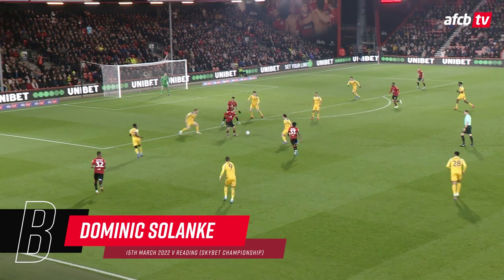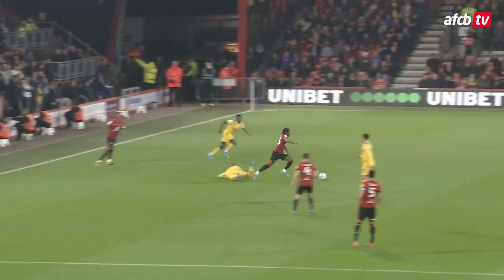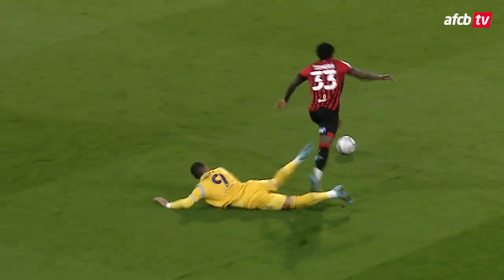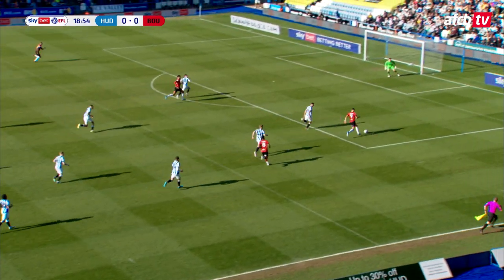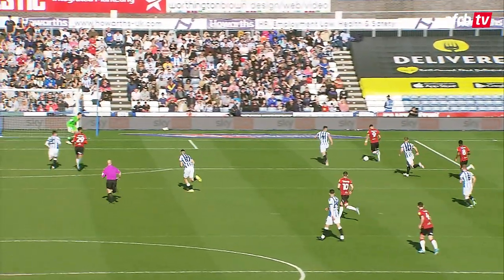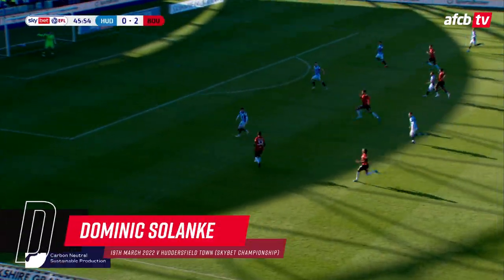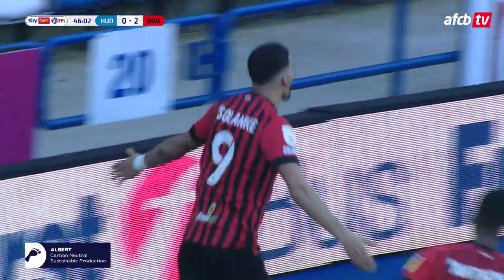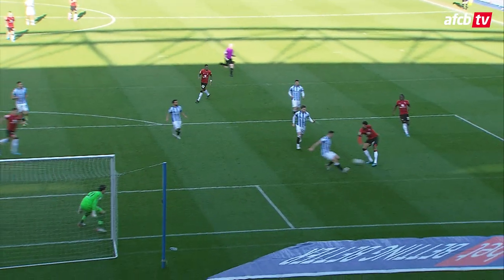Magic moments in March 😍 | Goal of the Month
Here are our four nominees for the Strategic Solutions Goal of the Month for March.
Don't forget to listen to the Official AFC Bournemouth Podcast in full with all the episodes available on all podcast platforms and YouTube ➡️